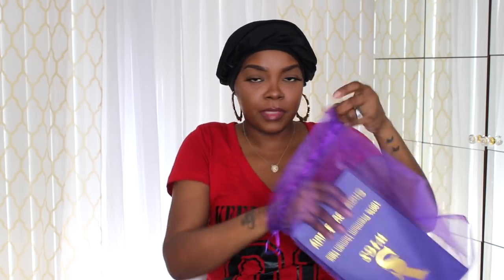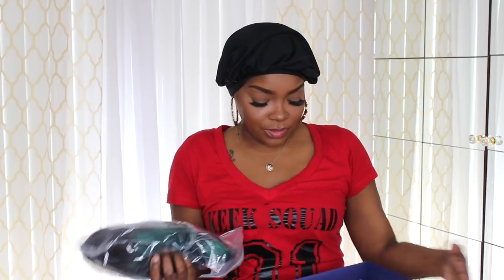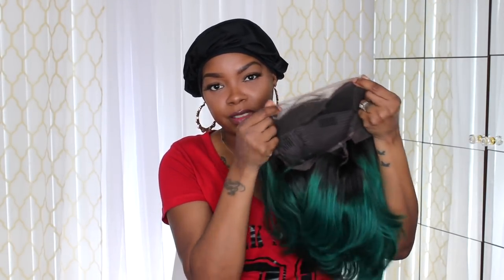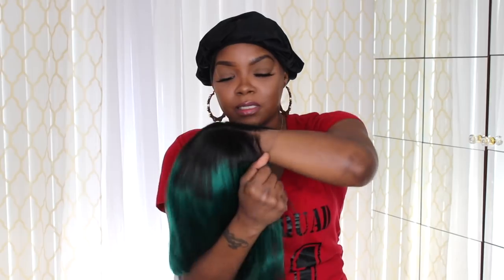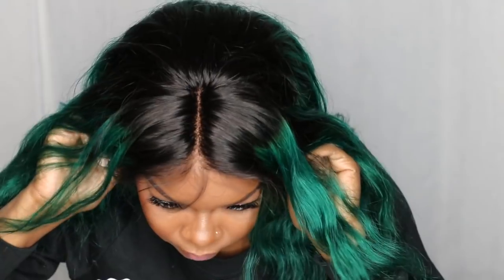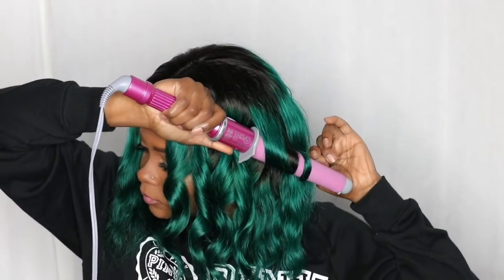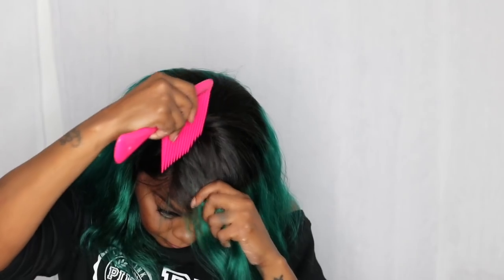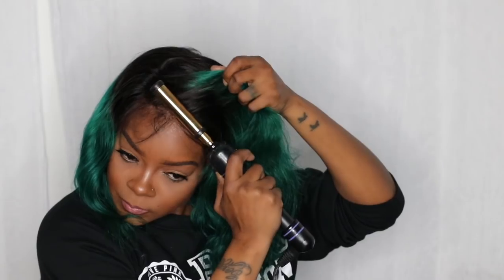CAN I PULL OFF A GREEN BOB?! ROCKING GREEN HAIR WITH CONFIDENCE Ft YSWigs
Hey guys what's up. In today's video I wanted to show you my new Green bob perfect for summer. Also we're on the path to 200k subbies so share my videos to your family and friends and put them on to your girl.  Thanks KEEKSQUAD 💗

Hair Details in video: Bob Style 180% density 12inch T-greeen lace front Wigs